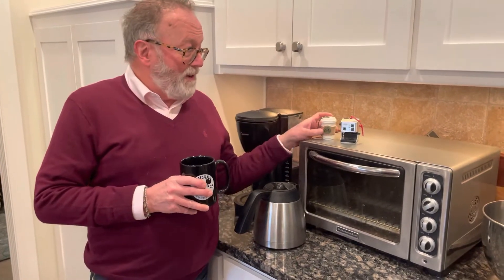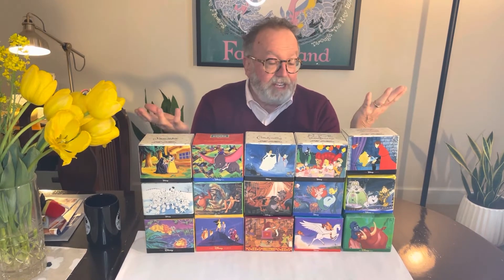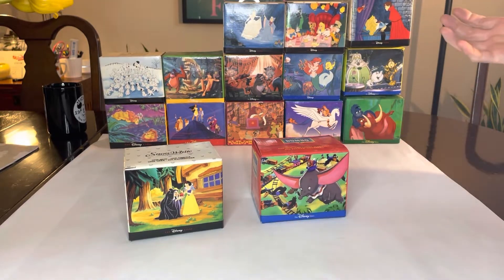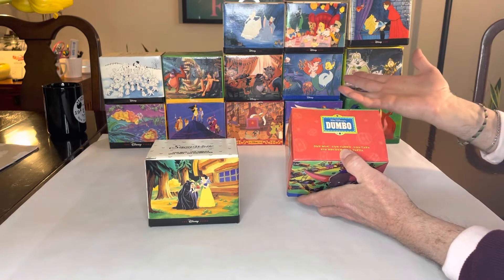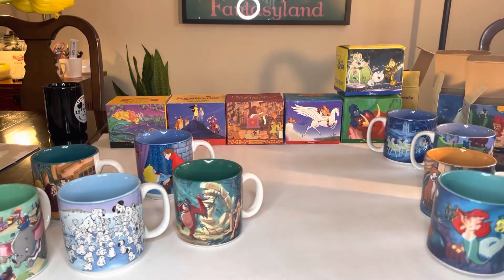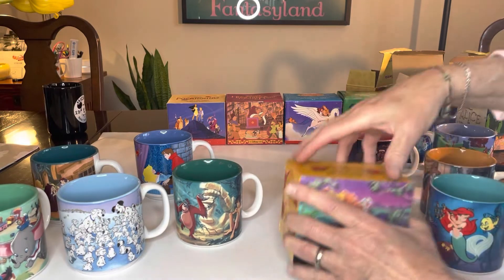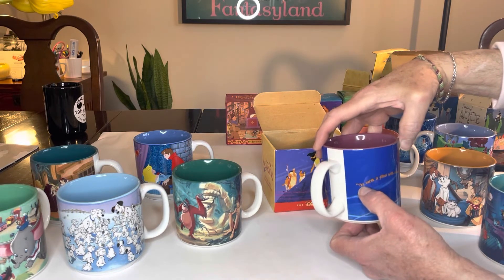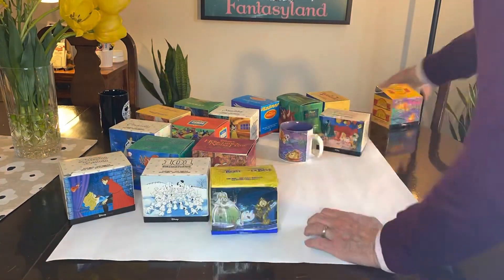Disney Mugs + Marketing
In this video, Mark shares his large collection of Disney Store film mugs that he’s collected through the years. He discusses marketing strategies and package design.